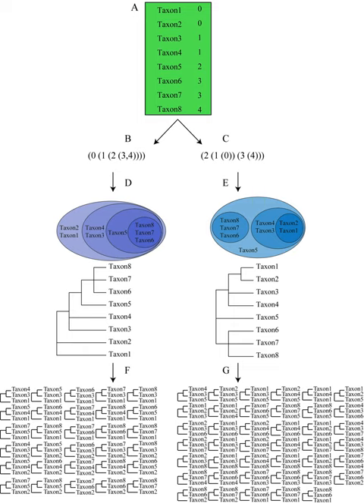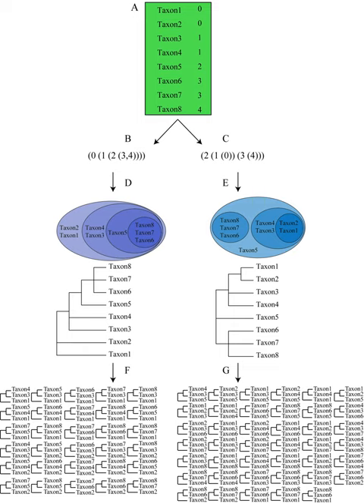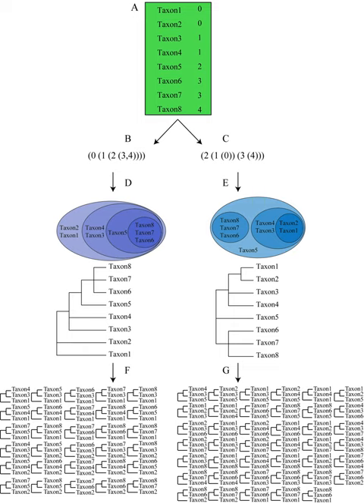Three-taxon analysis | Wikipedia audio article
This is an audio version of the Wikipedia Article:
Three-taxon analysis

SUMMARY
Three-taxon analysis (or TTS, three-item analysis, 3ia) is a cladistic based method of phylogenetic reconstruction. Introduced by Nelson and Platnick (1991) to reconstruct organisms' phylogeny, this method can also be applied to biogeographic areas.  It attempts to reconstruct complex phylogenetic trees by breaking the problem down into simpler chunks.  Rather than try to resolve the relationships of all X taxa at once, it considers taxa 3 at a time. It is relatively easy to generate three-taxon statements (3is); that is, statements of the form "A and B are more closely related to one another than to C".  Once each group of three taxa has been considered, the method constructs a tree that is consistent with as many three-item statements as possible. Computer program that implement three-taxon analysis is LisBeth (for systematic and biogeographic studies). LisBeth have been freely released. A recent simulation-based study found that Three-taxon analysis yields good power and an error rate intermediate between parsimony with ordered states and parsimony with unordered states.